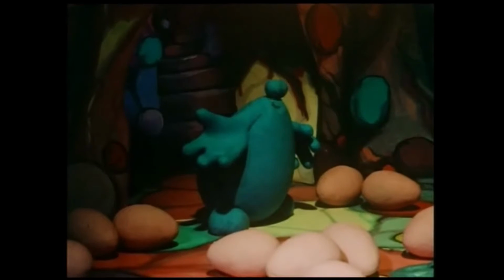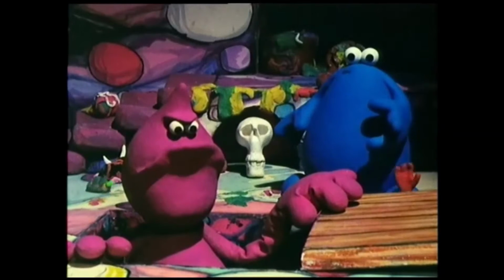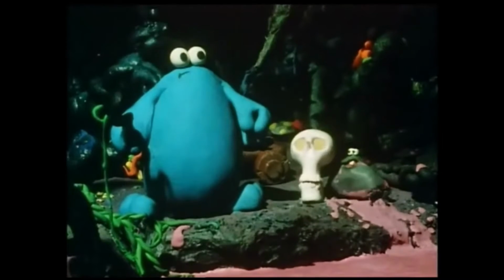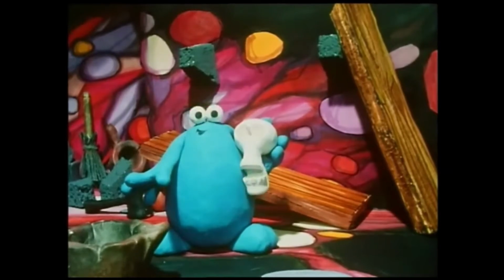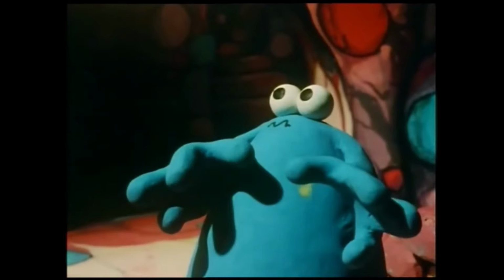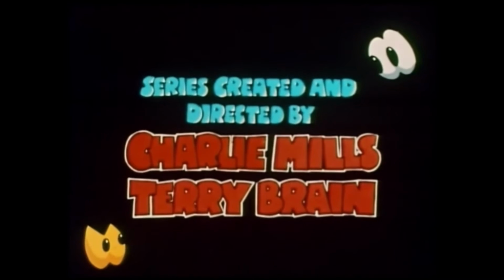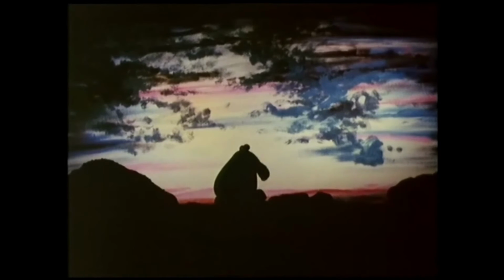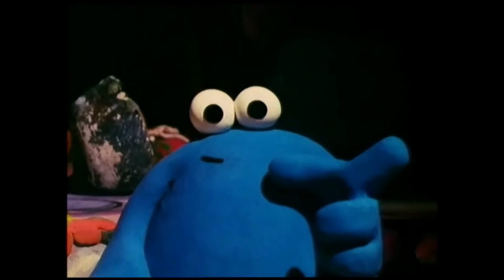The Trap Door is NIGHTMARE FUEL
💀 UTG DEEP DISCUSSIONS 💀
🎥 Topics of Terror from the Rabbit Hole of Randomness
🎬 Connor takes on a deep discussion, where he dives into random subjects about a variety of horrific matters! This time, he dives into the Trap Door with this cute but creepy claymation kids series!

🦇 Huge thanks to Karl Casey @White Bat Audio on the music!